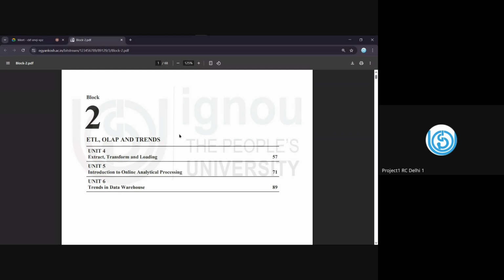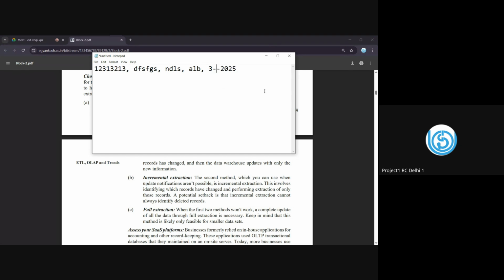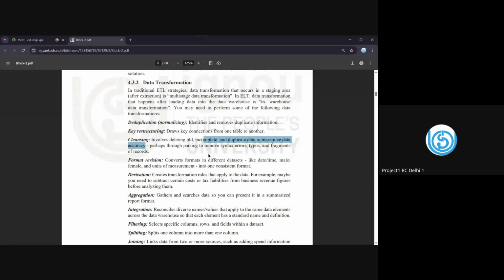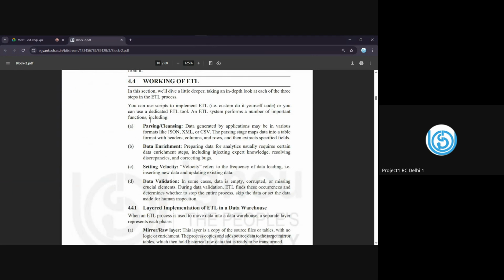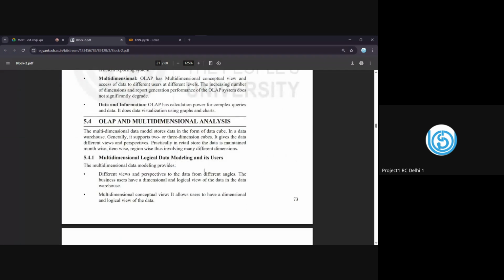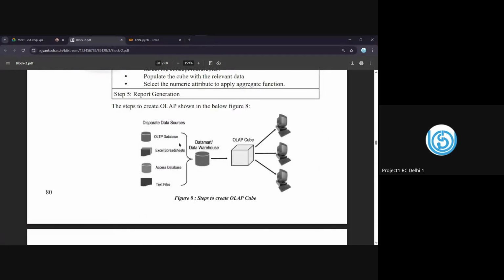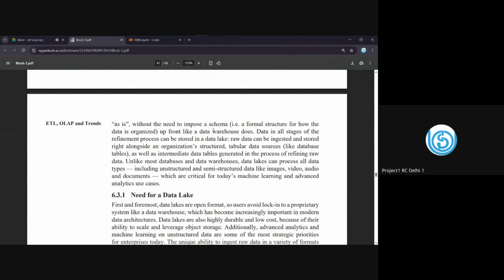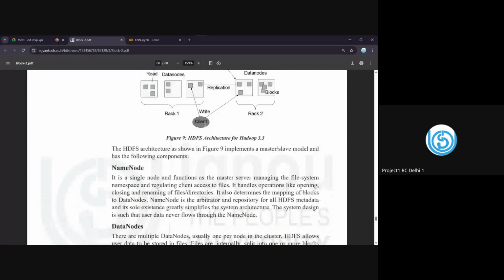MCA NEW 2nd Sem Jan June 2025 MCS 221 BLOCK 2 Unit 4 6